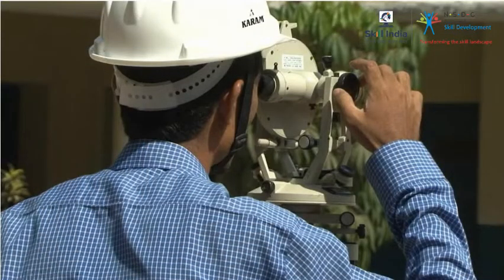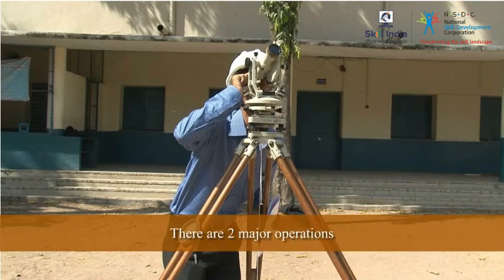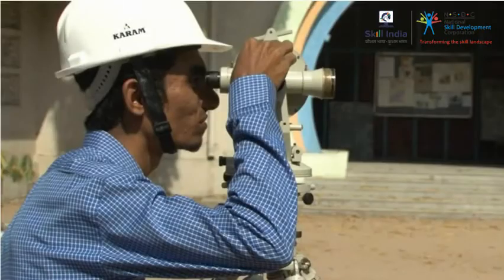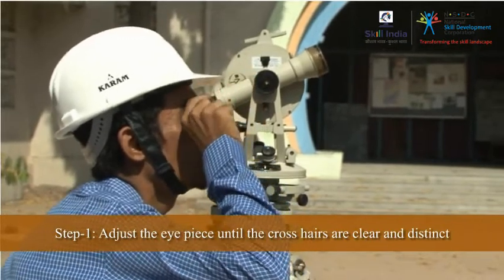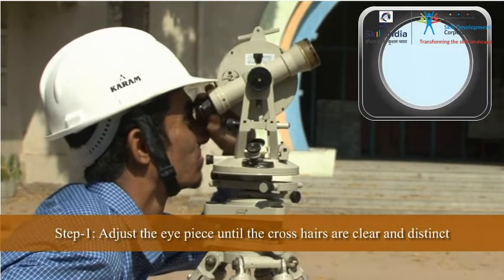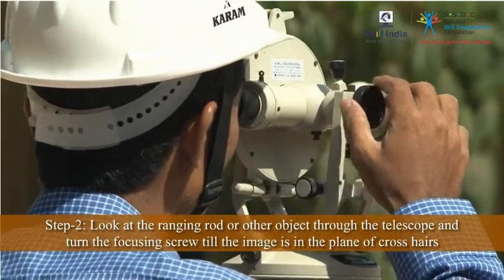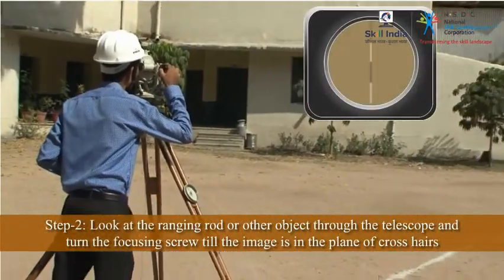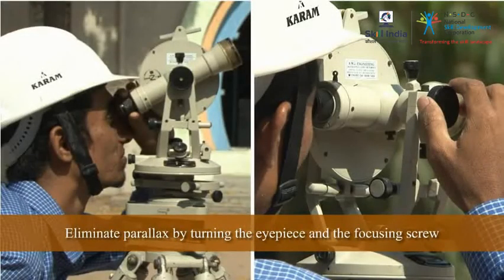Process of Elimination of Parallax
This video provides steps through which we can eliminate parallax for accurate sighting .